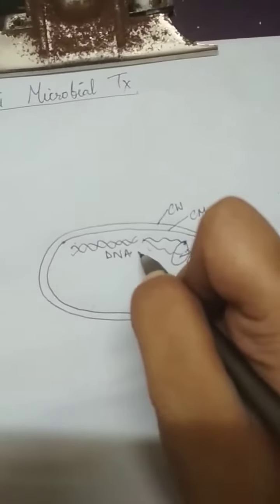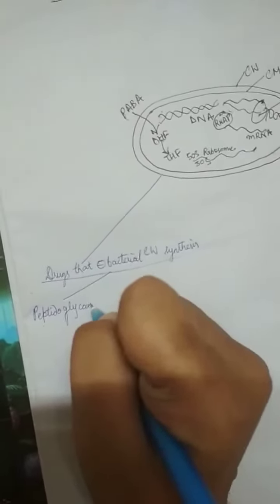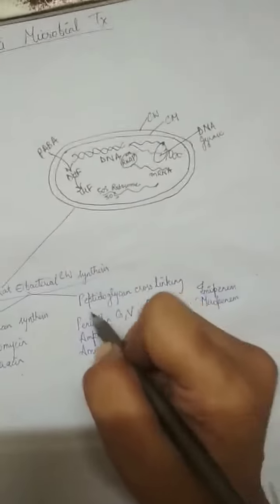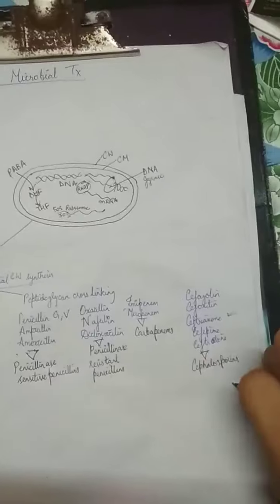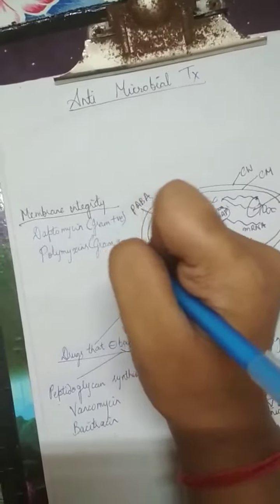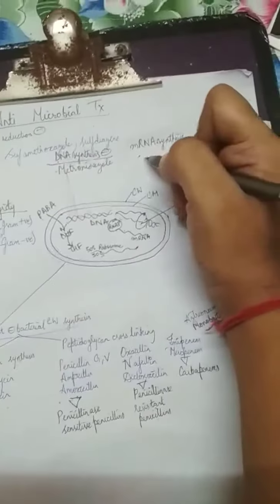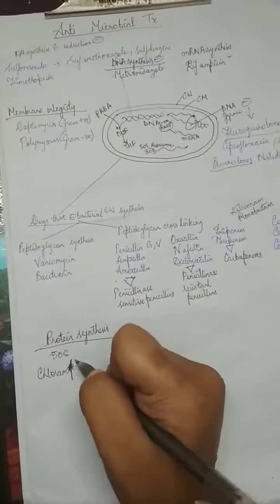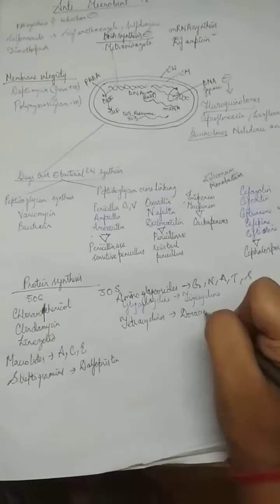Classification of Antimicrobial Drugs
Hey guys! Here is a high yielding topic of pharmacology for Medical PG Entrance Exams/University/Board exams.